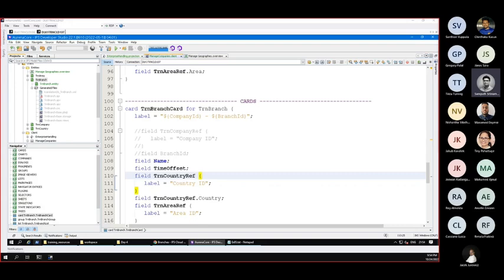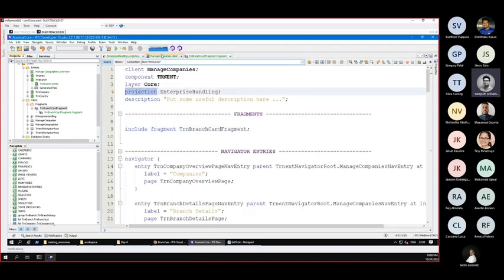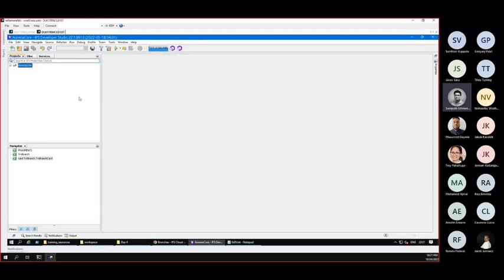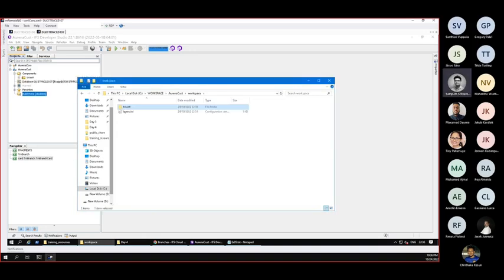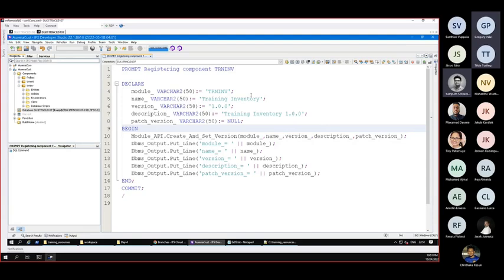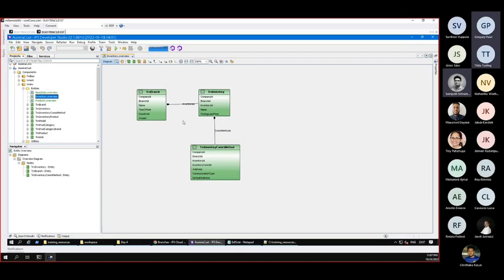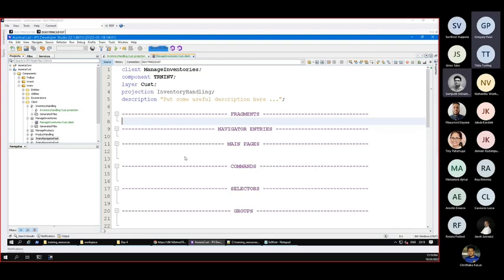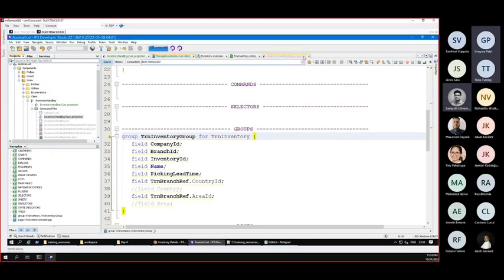13 IFS Cloud Web Development Day 04 Part 02